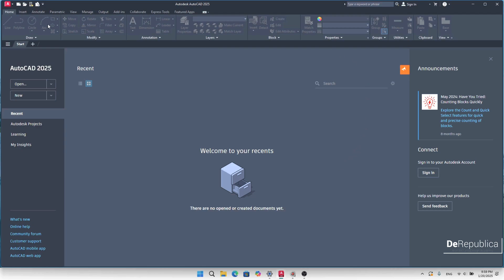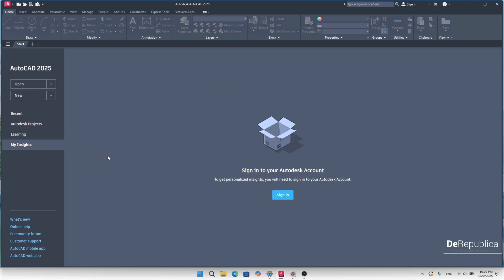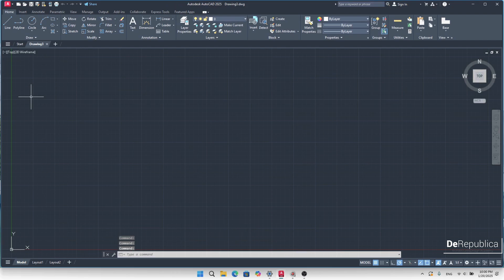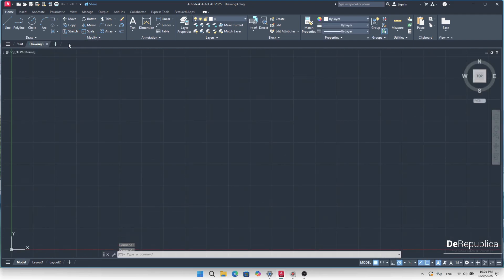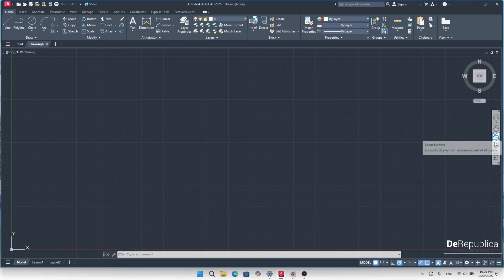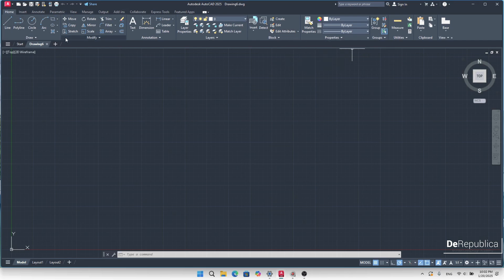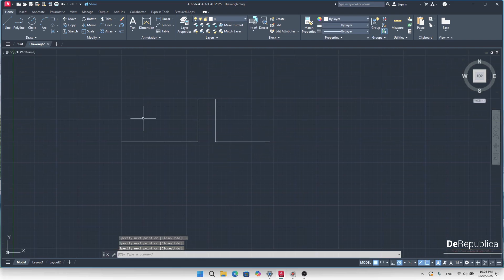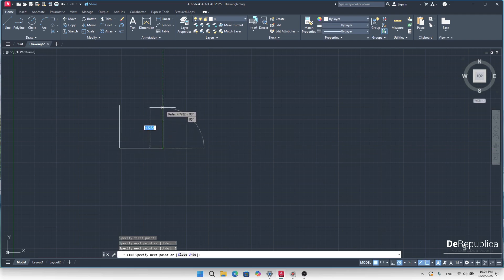When you learn AUTOCAD 2025 in 15 minutes !!!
“Learn AutoCAD 2025 in just 15 minutes! 🚀
This beginner-friendly tutorial covers all the essential tools and features you need to get started with AutoCAD 2025. Whether you’re an aspiring architect, designer, or just curious about drafting software, this step-by-step guide will help you understand the basics of drawing, editing, and navigating the interface. Perfect for those short on time but eager to learn!

💡 What you’ll learn:
 • Overview of the AutoCAD 2025 interface
 • Essential drawing and editing tools
 • Tips to speed up your workflow